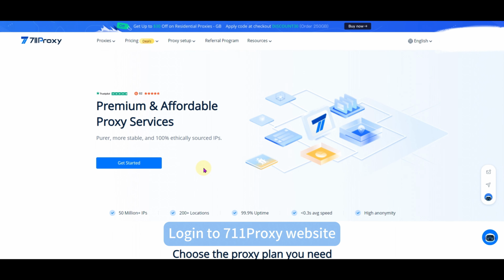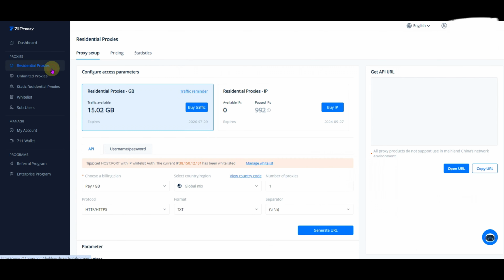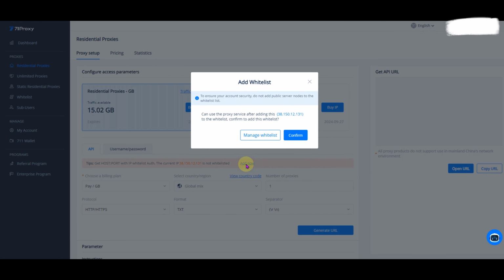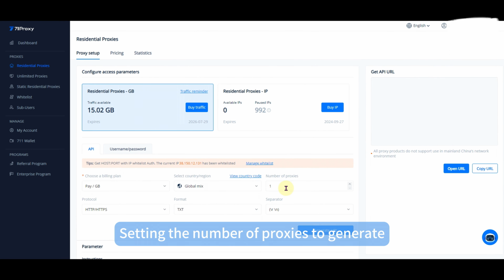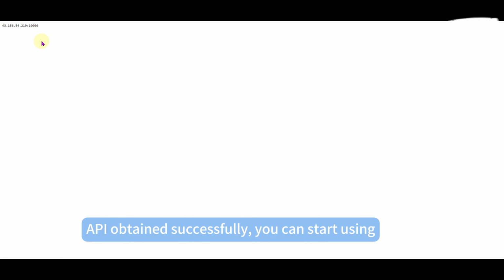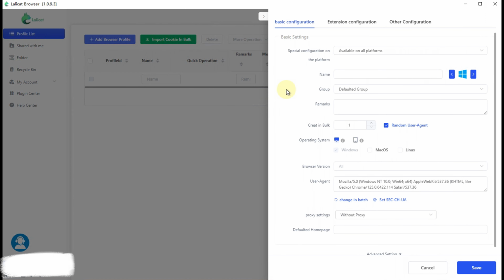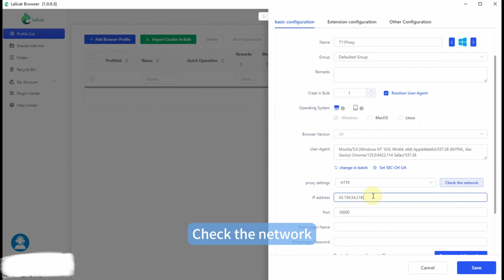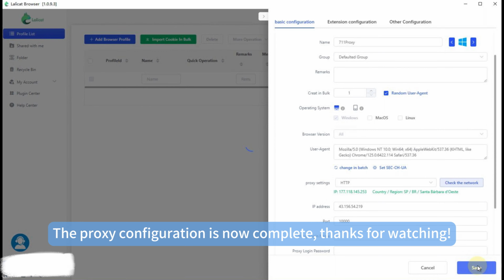How to Configure Lalicat with 711Proxy？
🔆Welcome to 711Proxy Official YouTube Channel!